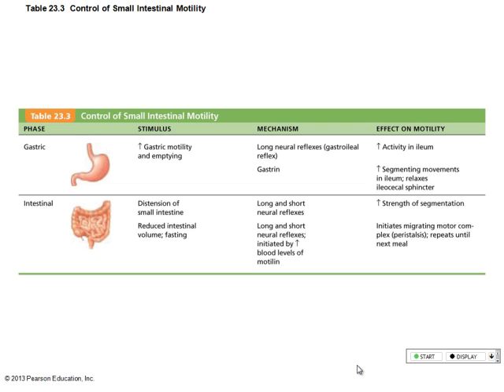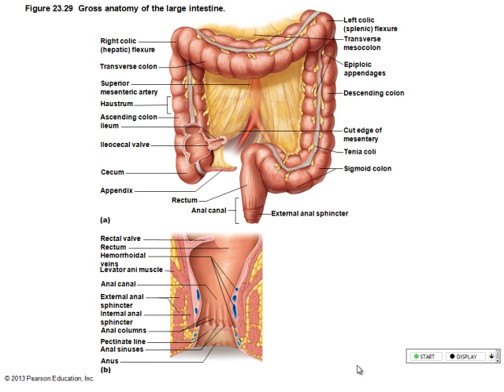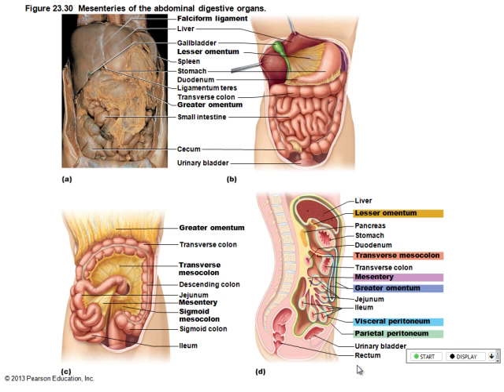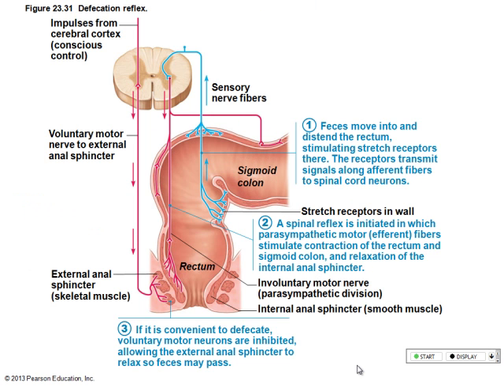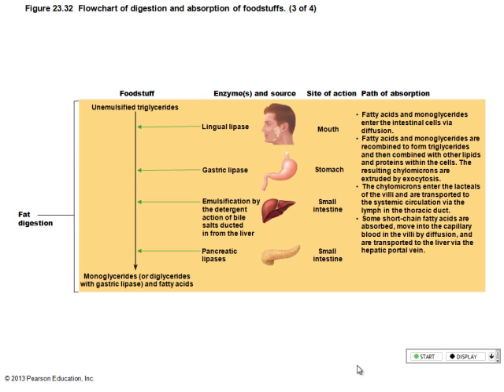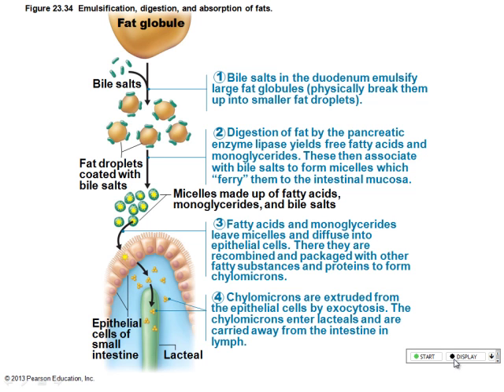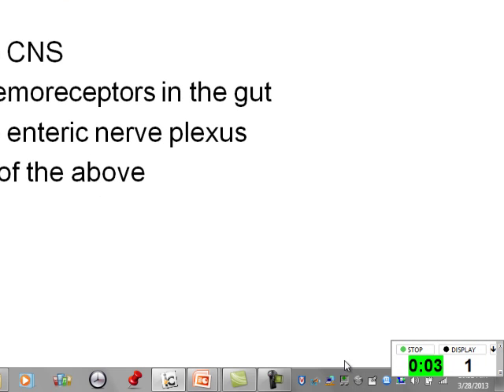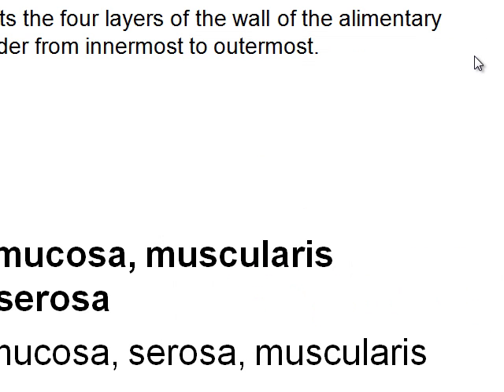mhapIIchapter23part3andchapter24part1march282013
Maria Hays Anatomy and Physiology II Chapter 23 part 3 and Chapter 24 part 1 March 28, 2013 lecture